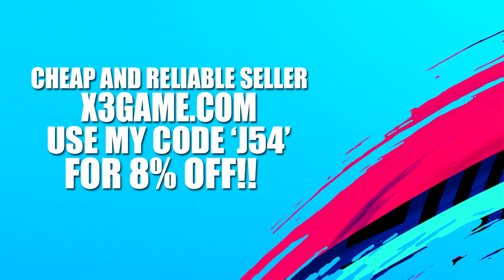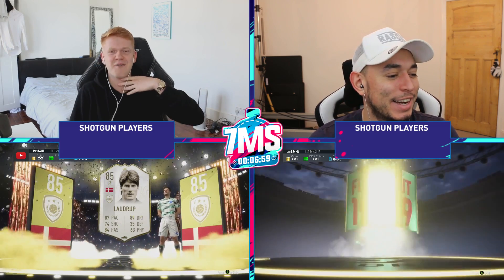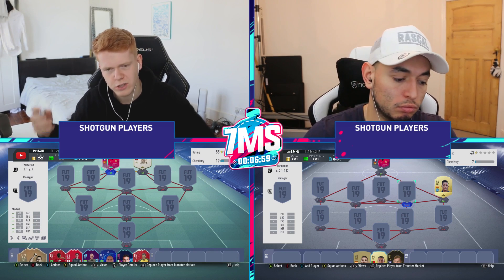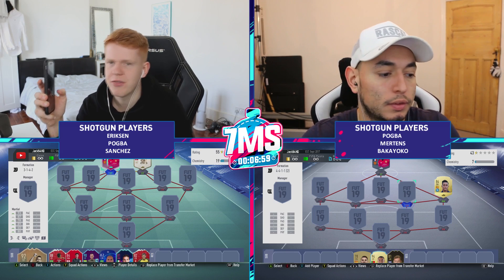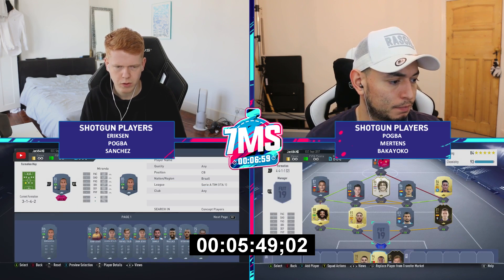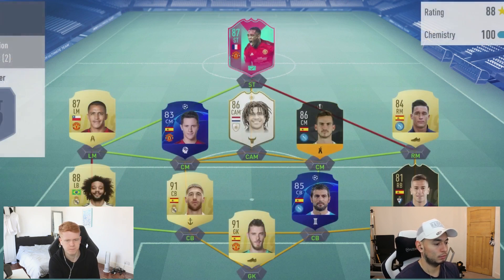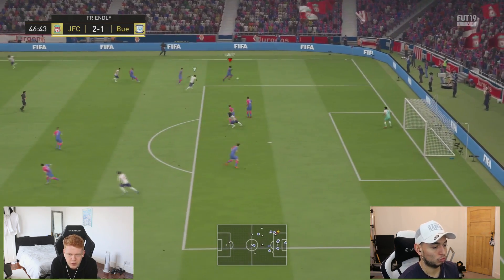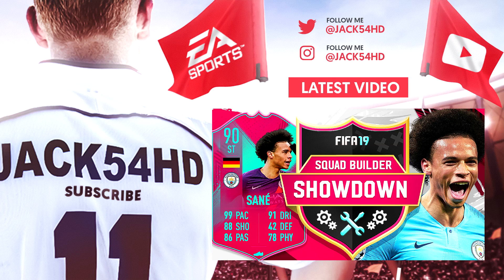WE PACK AN ICON!! FUT BIRTHDAY STRIKER MARTIAL 7 MINUTE SQUAD BUILDER!! - FIFA 19 ULTIMATE TEAM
I can't believe my luck! We pack another ICON in a 7MS episode!!